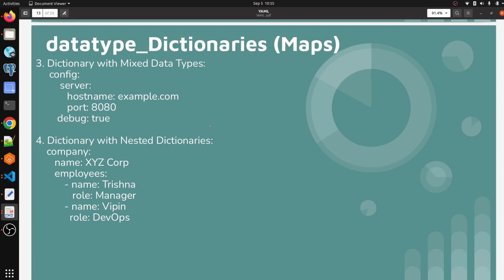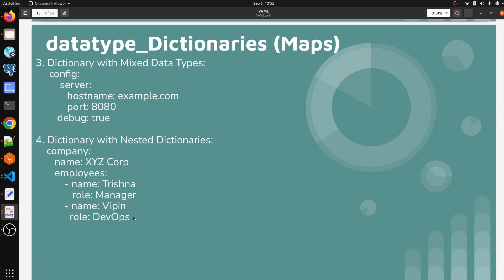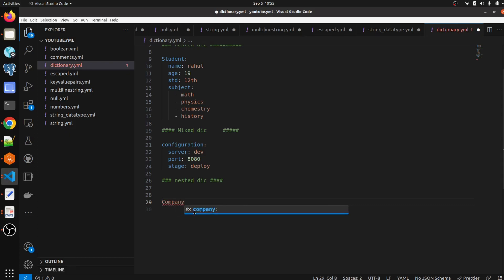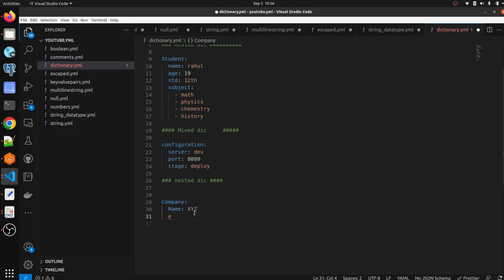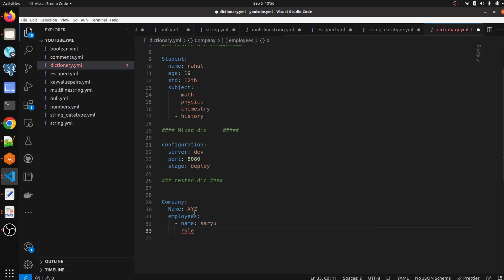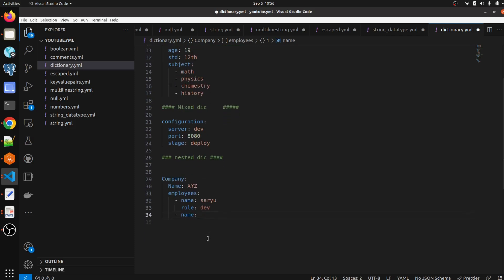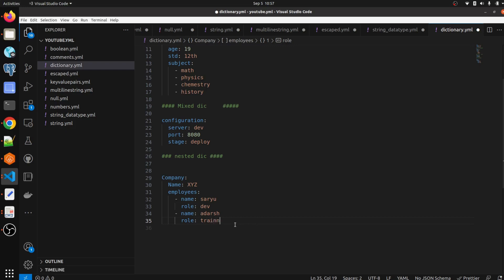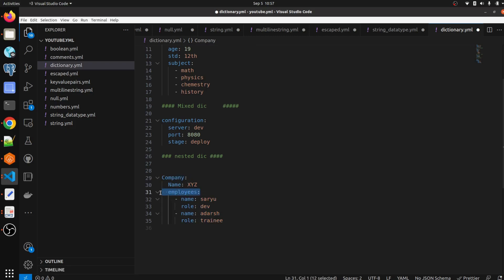Datatype Dictionaries-02 | Tutorial for Beginners: Learn YAML in-depth for DevOps-13